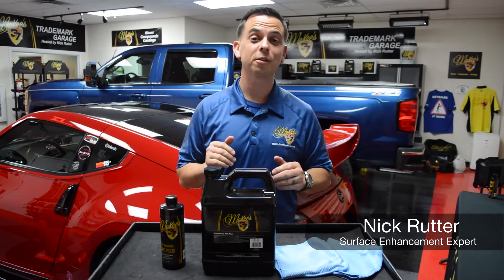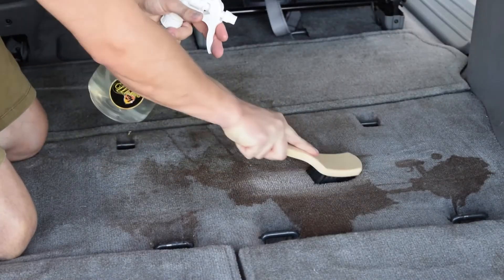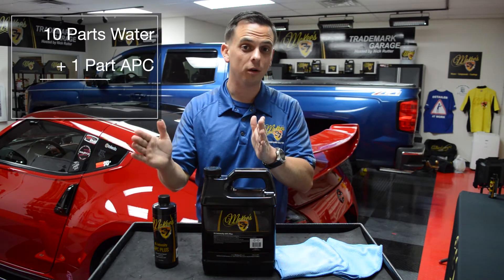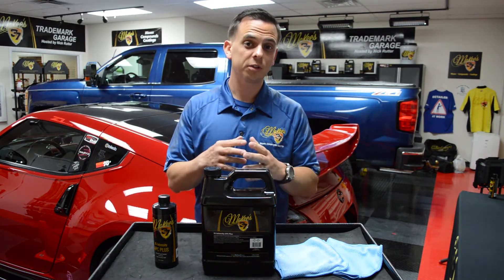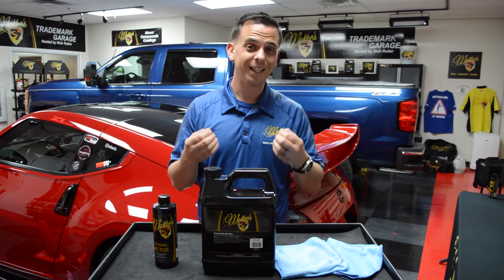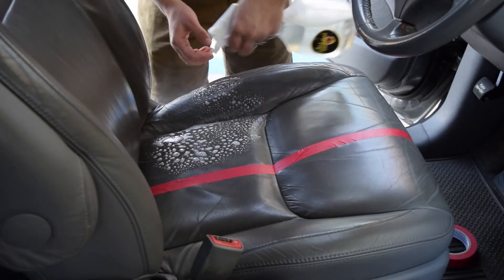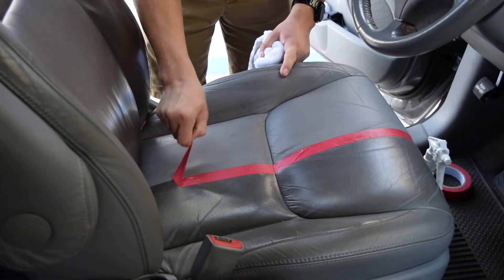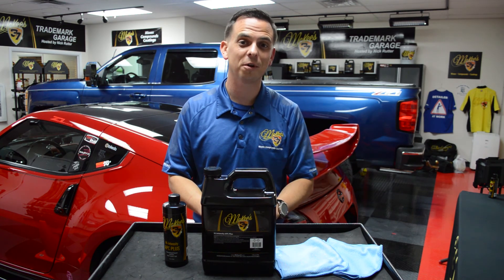NEW SIZE for Hi-Intensity APC Plus by McKee's 37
Use McKee's 37 Hi-Intensity All Purpose Cleaner Plus to clean virtually any automotive surface! Hi-Intensity All Purpose Cleaner Plus cleans vinyl and plastic interior surfaces, carpet and upholstery, tires, engines, leather, clear and colored plastics, and glass. McKee's 37 Hi-Intensity All Purpose Cleaner Plus can be diluted to tackle any job; one pint of APC will make up a gallon of ready-to-use all purpose cleaner! McKee's 37 Hi-Intensity All Purpose Cleaner Plus makes it possible to clean every surface with a single product.